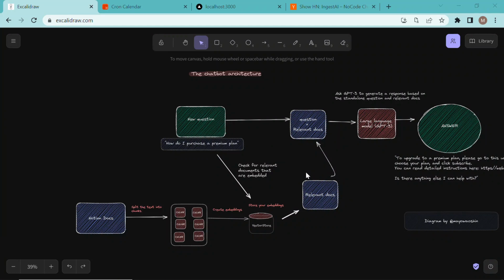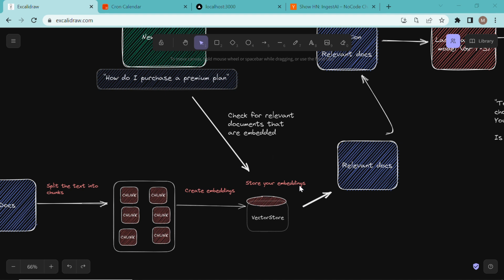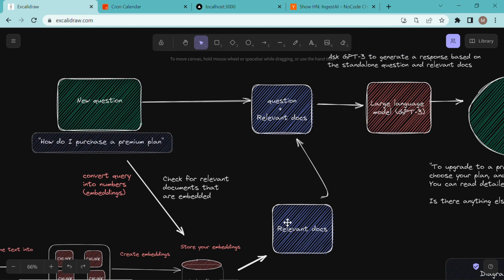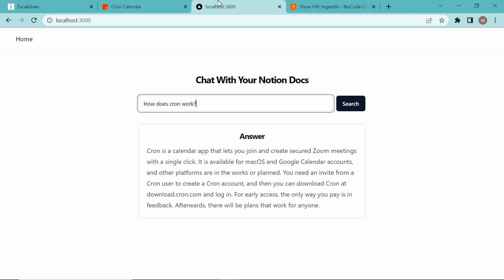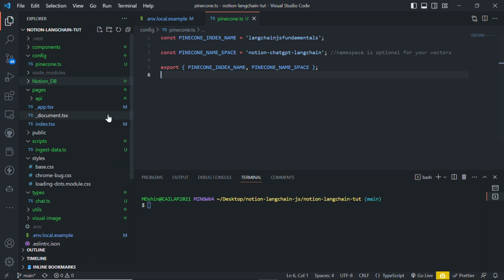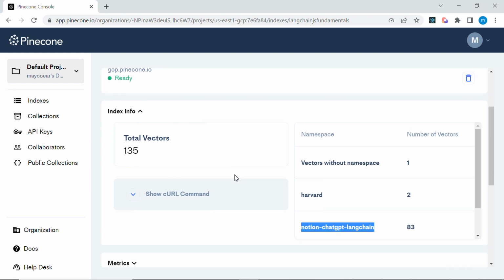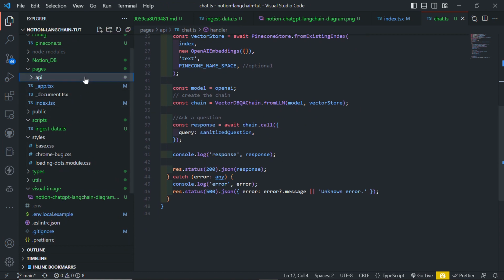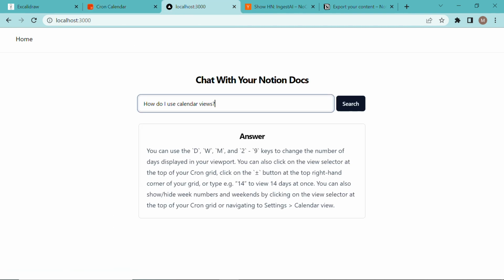How to Build a Notion ChatBot For Your Knowledge Base Using LangChain (Code Template Included)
In this video we'll learn how to create a simple chatbot to question-answer  your Notion knowledge base using Typescript, LangChain and Pinecone.

No matter what business you're in, knowledge is your most important asset and competitive advantage.

Notion is a powerful workspace that helps teams and individuals to stay productive. A notion knowledge base is a library of thoughts (a second brain) or important information for your team and customers, if you're an organization. It is designed to save valuable time spent searching for answers to basic questions.

The problem is that valuable knowledge often gets lost in the weeds. We have little patience or time to "look" for information. Luckily, with the advancement of technology with openai's GPT-3 and LangChain's framework, we can create simple notion chatbots that can do the heavy lifting for us and search all the docs for relevant answers to our questions.

First, you'll learn how to export your Notion knowledge base, "ingest" it (including creating embeddings using OpenAI Embedding API), and then index those embeddings in the Pinecone vector database for fast and scalable vector search.

Then, we'll chain the pieces together using LangChain: a powerful framework that abstracts the complexities of this process and makes it easier to build semantic search, question-answering, threat-detection, and other applications that rely on NLP and search over a large corpus of text data.

You can review and use the notion chatbot starter code on github (link below).